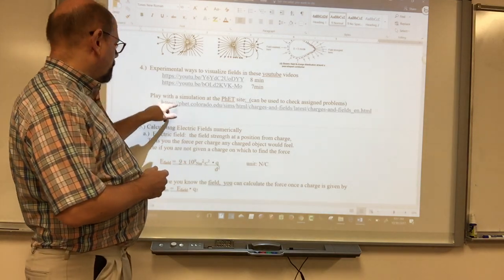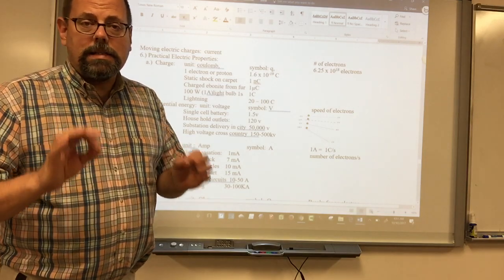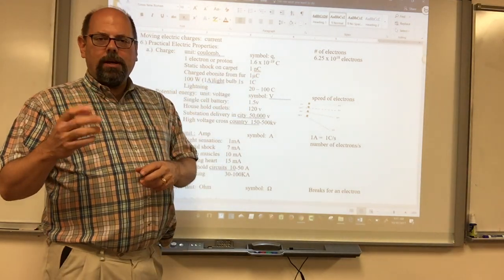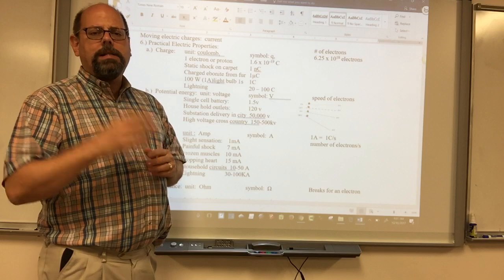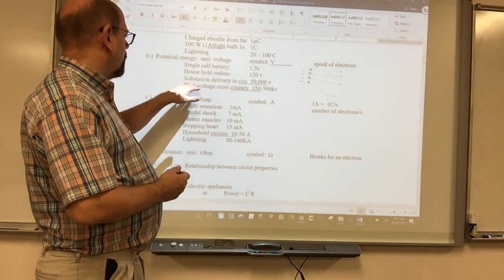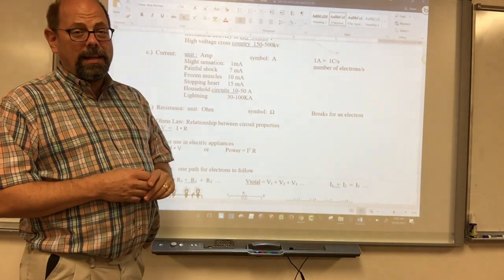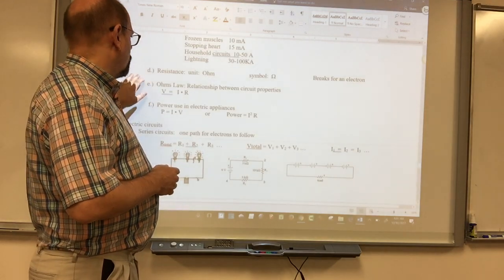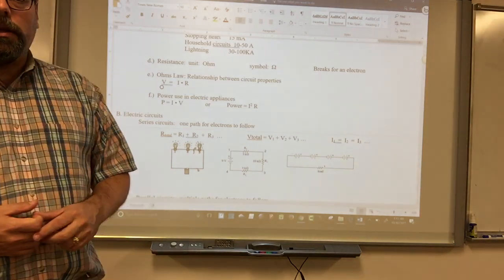21 MovingChargeProperties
Circuit properties of current, charge, resistance and voltage.